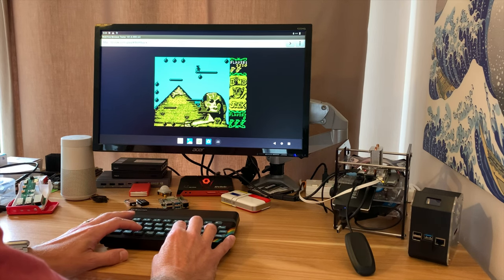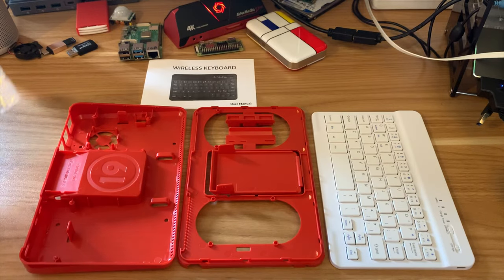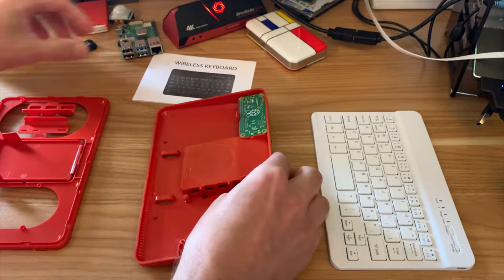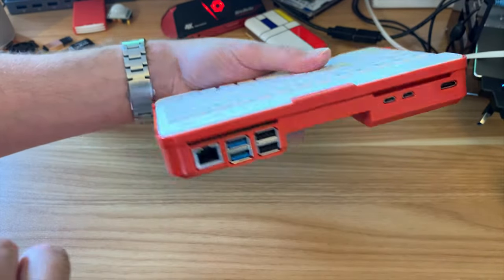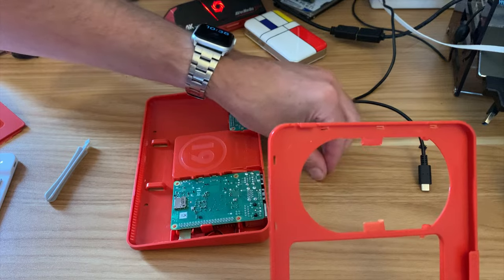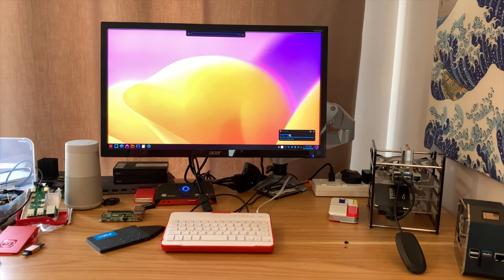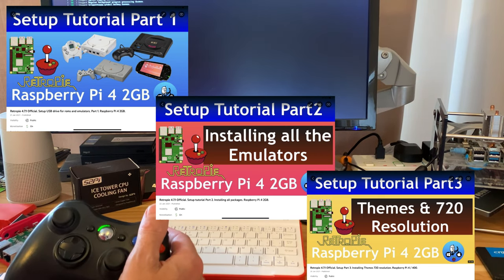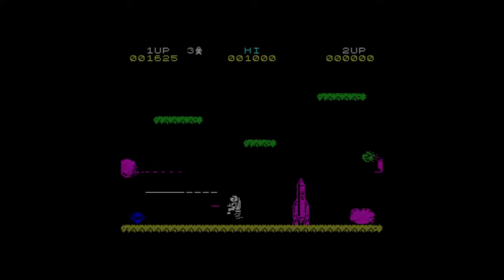Dual Pi Keyboard case. Pi zero 2W & Pi 4B.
4 Usb otg hub micro usb (similar to mine)

4 Usb otg hub micro usb

My videos

Retropie 4.7.1 Official. Setup USB drive for roms and emulators. Part 1. Raspberry Pi 4 2GB.

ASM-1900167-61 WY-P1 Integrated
keyboard solution (RED/White)